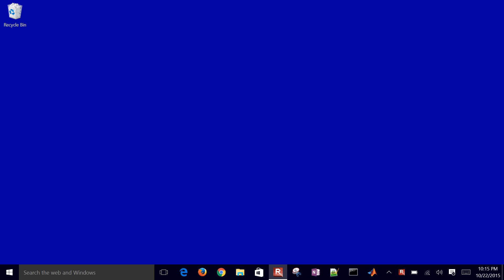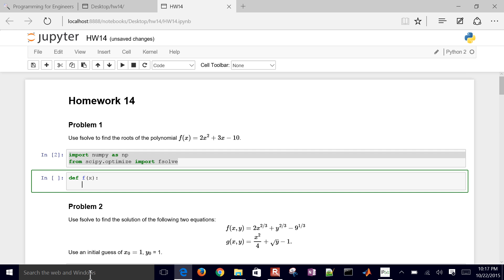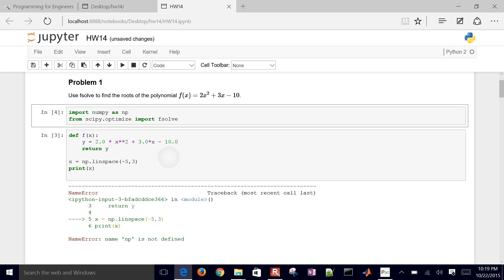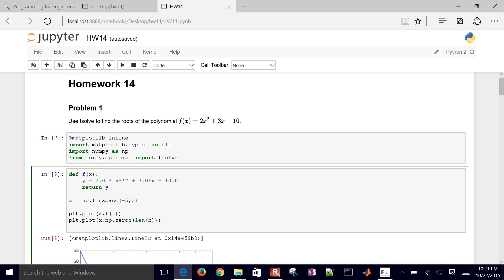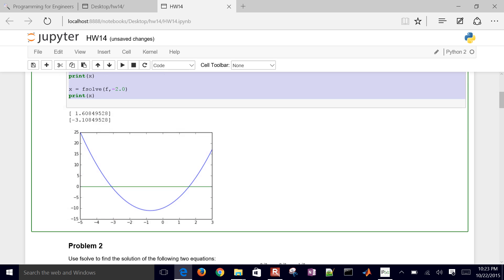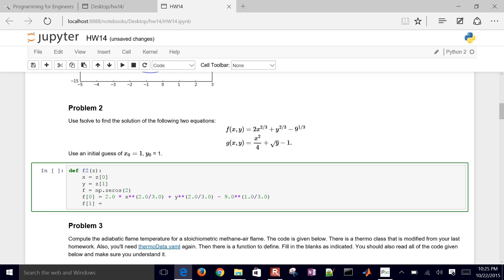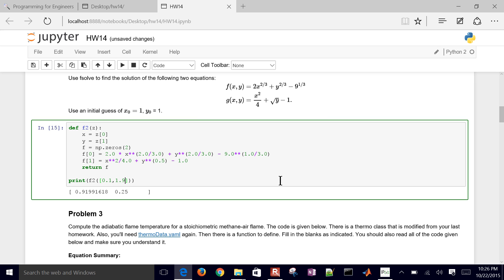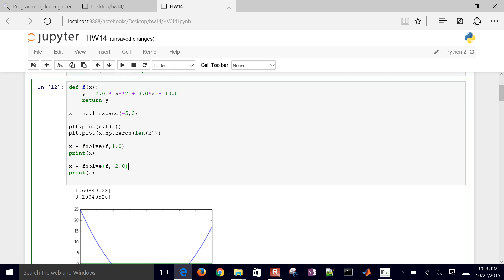Python Nonlinear Equations with Scipy fsolve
The Scipy optimization package FSOLVE is demonstrated on two introductory problems with 1 and 2 variables.